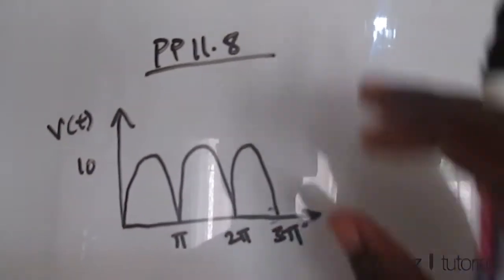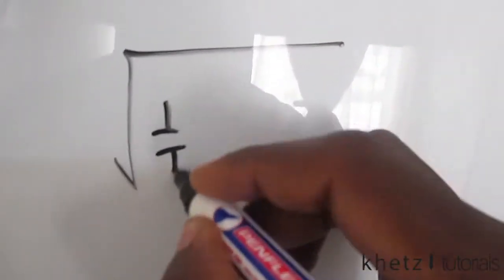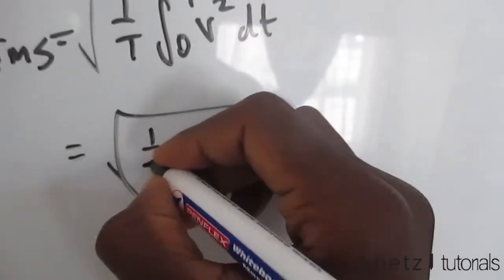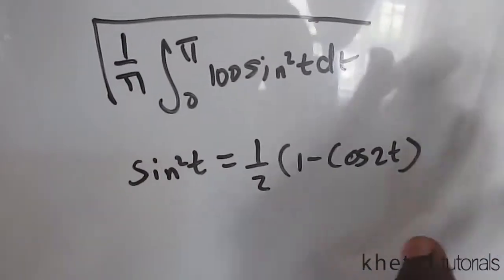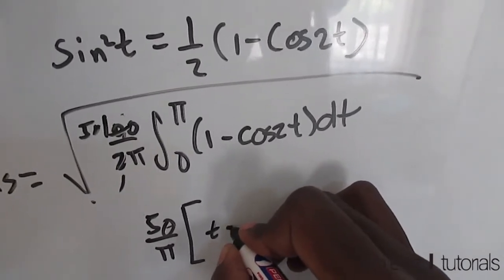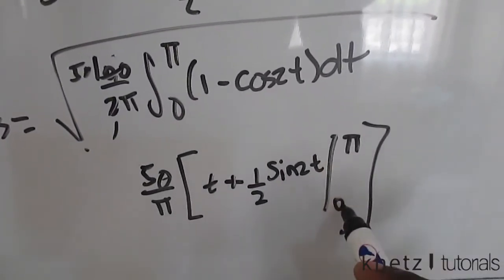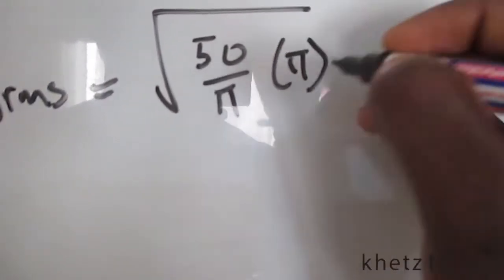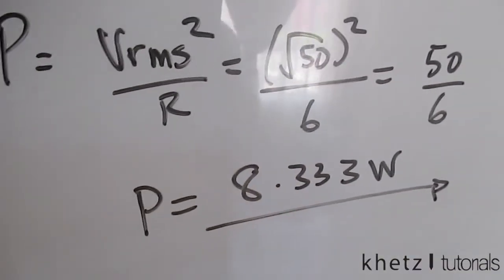Fundamentals Of Electric Circuits Practice Problem 11.8